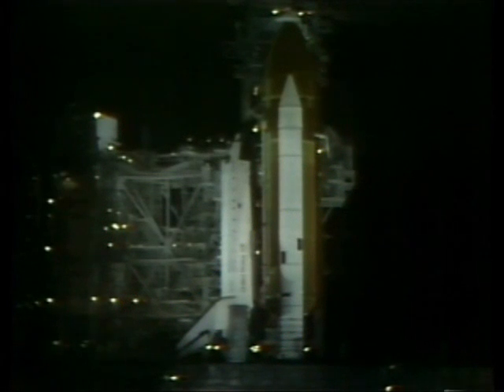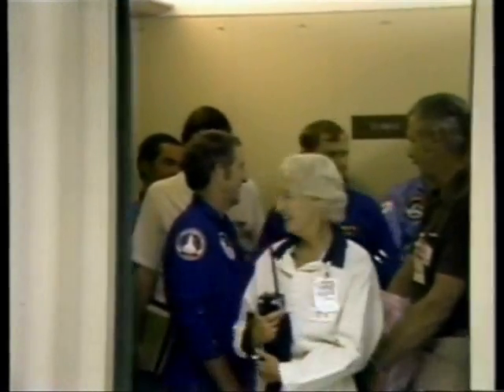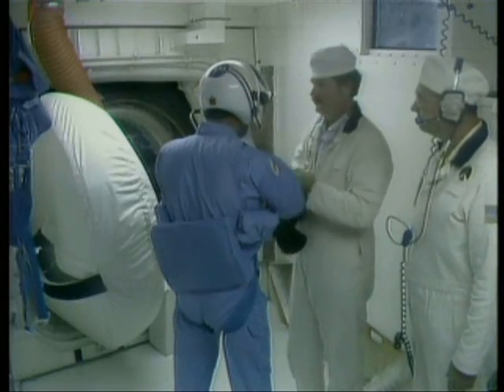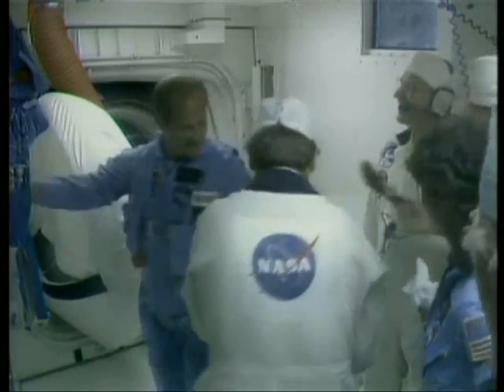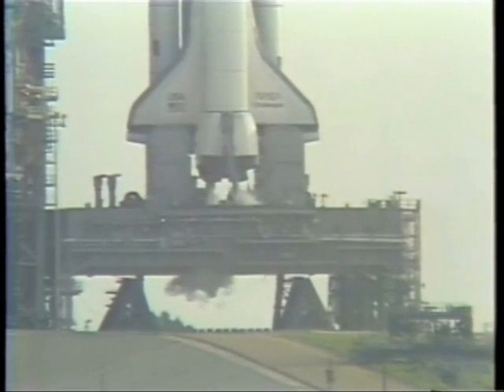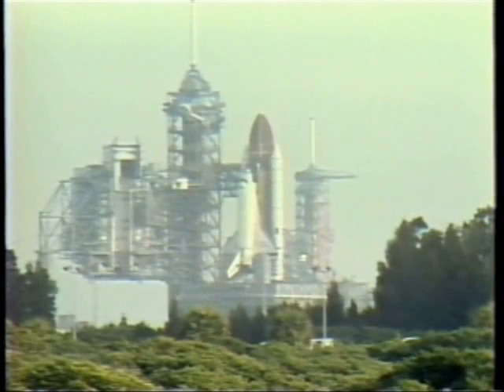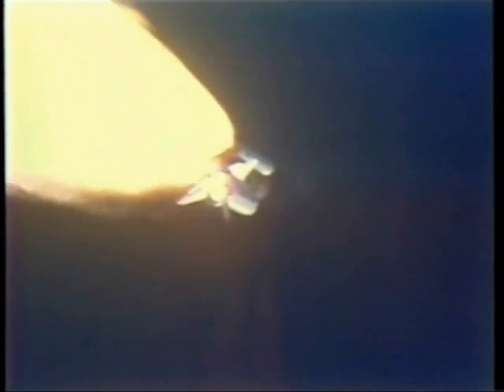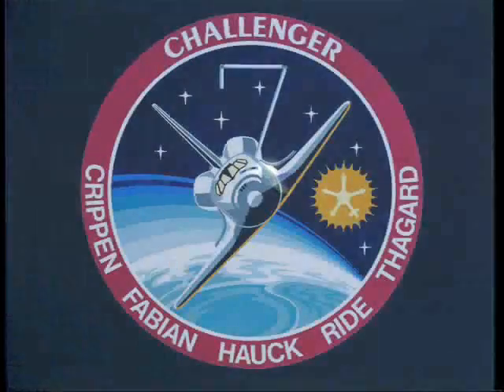Space Shuttle Challenger - STS-7 Launch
The launch of Space Shuttle Challenger on 18th June 1983- onboard are astronauts Bob Crippen (CDR) Rick Hauk (PLT) Sally Ride (MS) John Fabian (MS) and Norman Thagard (MS).

STS-7 was the 1st to carry a crew of five to orbit and the 1st to include a female on a USA spaceflight. CDR Bob Crippen also became the first person to make two flights aboard the shuttle.